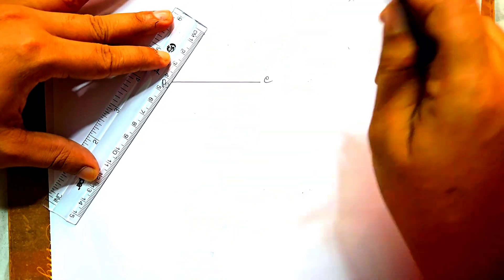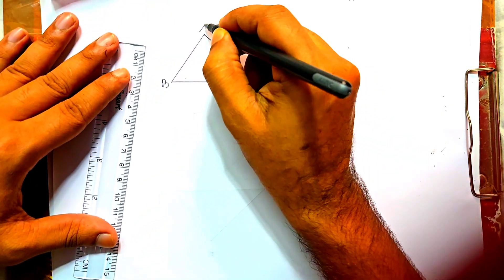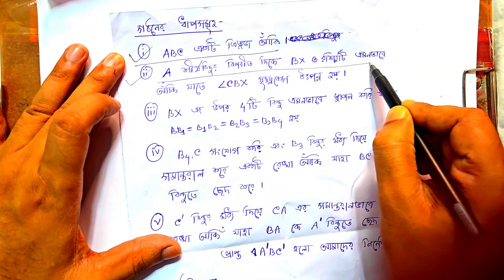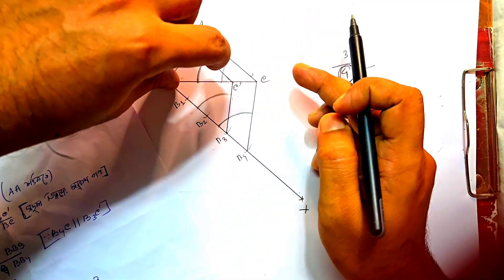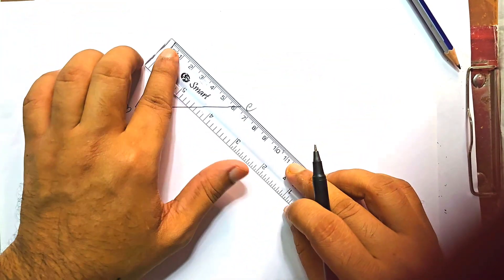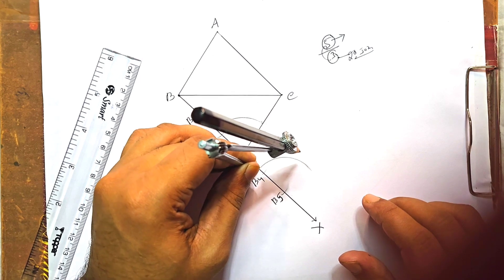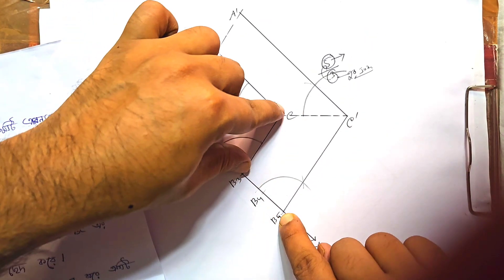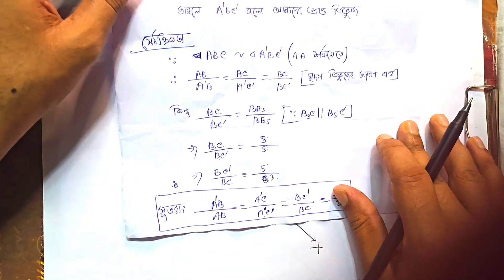HSLC 2026|Class 10 Maths Chapter 11|উদাহরণ 1 এবং 2|JJ Class Of Learning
অনুশীলনী 11.1|HSLC 2026|Class 10 Maths Bengali Medium|JJ Class Of Learning
IMPORTANT links👇

অনুশীলনী 11.1 সম্পূর্ণ ব্যাখ্যা | Class 10 Maths Bengali Medium | HSLC 2026 প্রস্তুতি
অনুশীলনী 11.1 ক্লাস 10 গণিত
HSLC 2026 Maths Bengali Medium
Class 10 Maths Exercise 11.1
Surface Areas and Volumes class 10 bengali
JJ Class Of Learning Maths
SEBA Class 10 Exercise 11.1
Class 10 Maths Bengali Explanation
HSLC 2026 Preparation
Maths Class 10 Bengali Medium
Exercise 11.1 Full Solution Bengali
Class 10 Geometry Chapter 11 Solution
Class 10 Surface Areas Volumes Solution
HSLC 2026 গণিত অনুশীলনী 11.1
Class 10 Maths Exercise 11.1 Bengali Medium
HSLC 2026 Maths Chapter 11 Exercise 11.1
SEBA Class 10 Maths Chapter 11 Solution Bengali
JJ Class Of Learning অনুশীলনী 11.1
অনুশীলনী 11.1|Class 10 Maths Bengali Medium |HSLC 2026|JJ Class Of Learning
11.1 question 4
class 10 Maths chapter 11 11.1 question number 4
11.1 question number 4 class 10
example 1 and 2 maths chapter 11
maths chapter 11 example 1 and 2